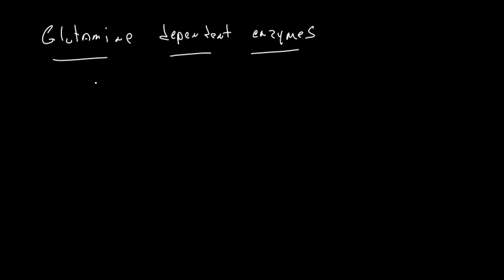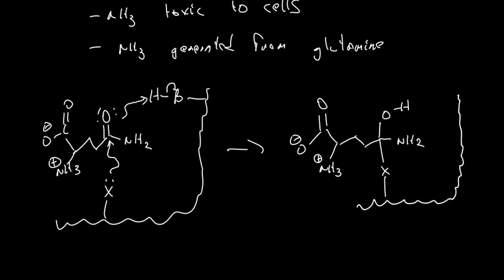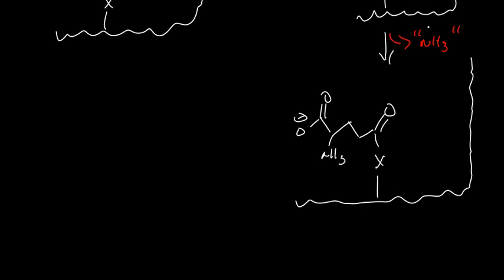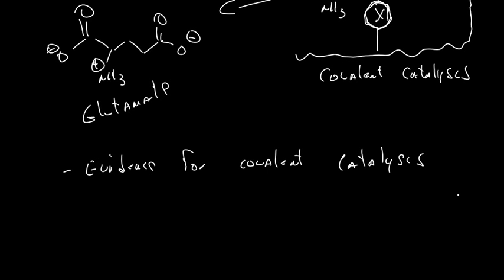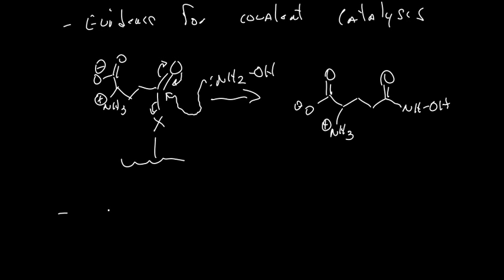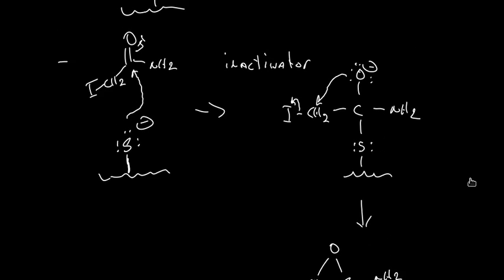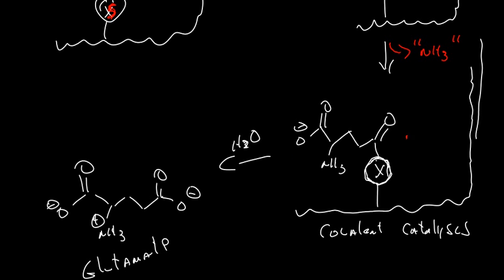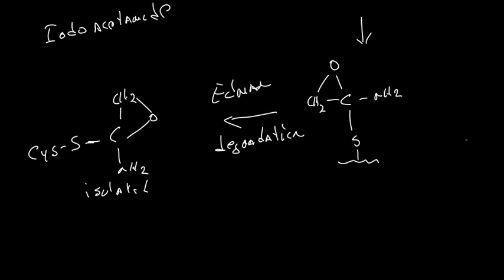Glutamine Dependent Enzymes